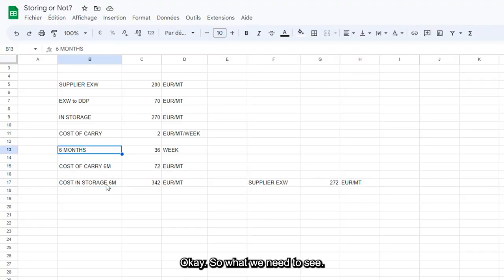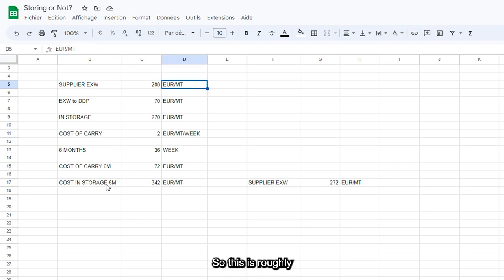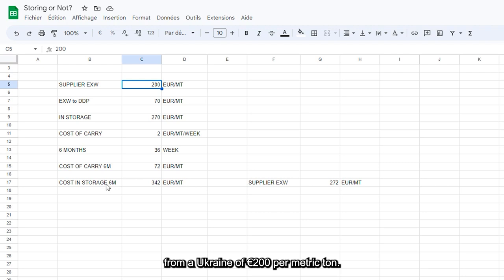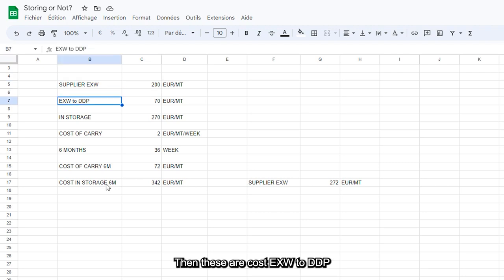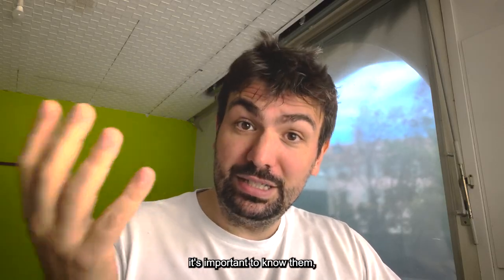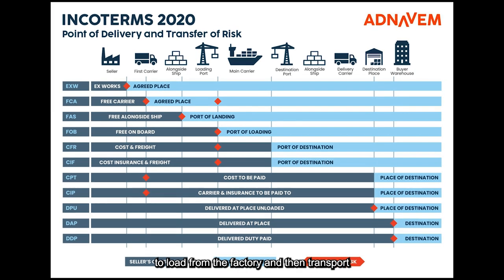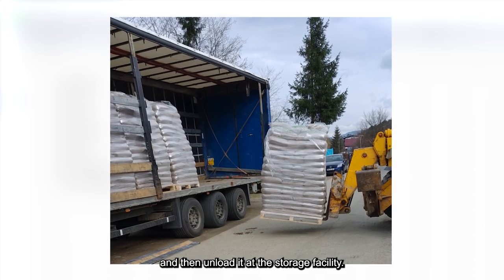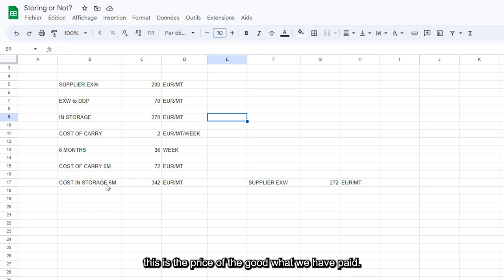Make Money Speculating with Physical Commodities? (FULL BREAKDOWN)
In this video, we break down the cost of carry and the cost of opportunity to see if it makes sense (or not) to speculate on a commodity by storing it.  This commodity is impossible to hedge and highly volatile. My thought process behind the decision.